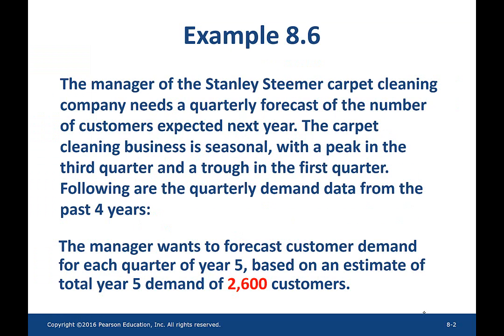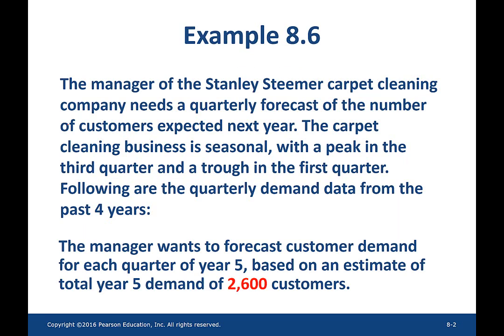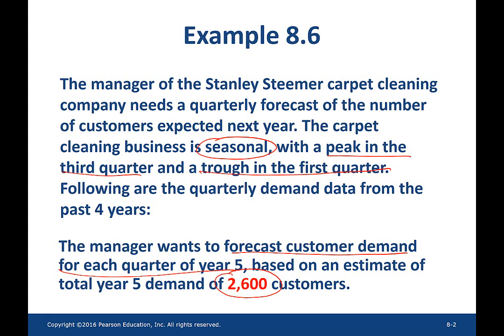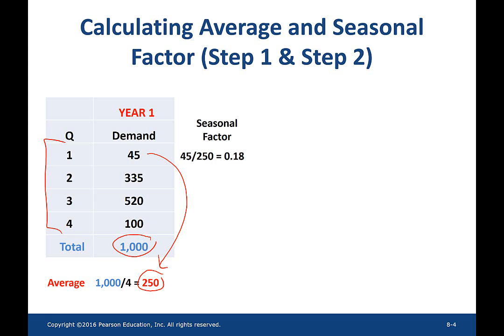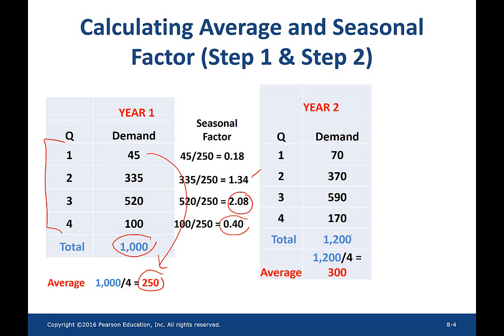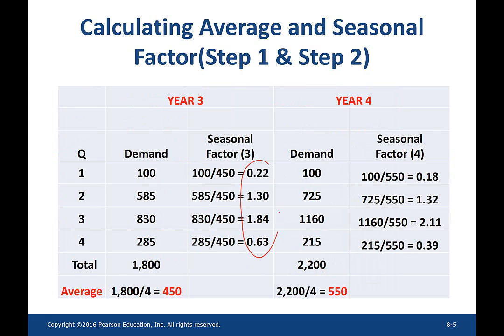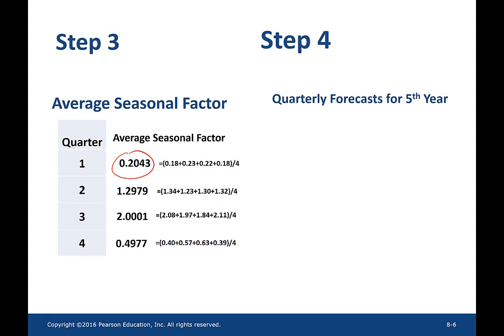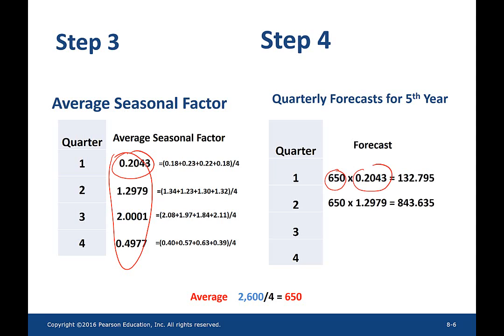Multiplicative Seasonal Method